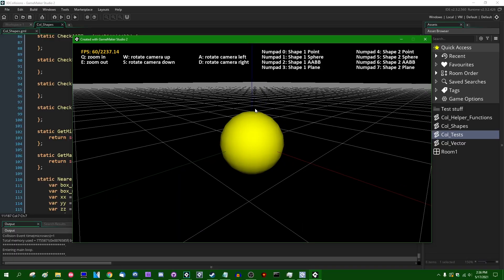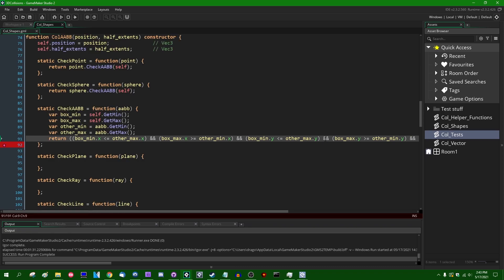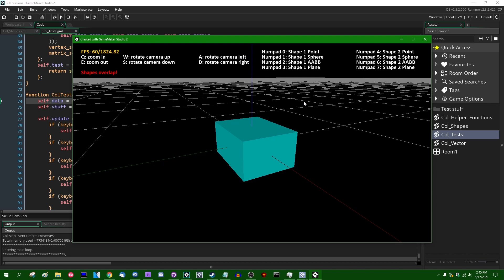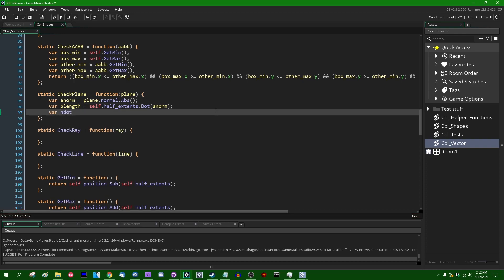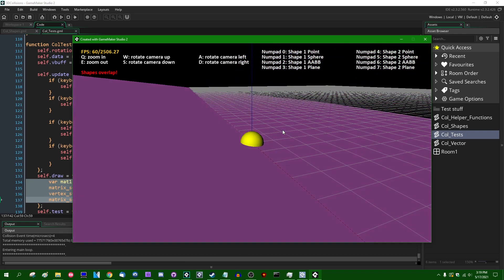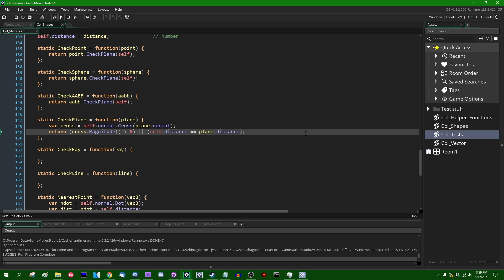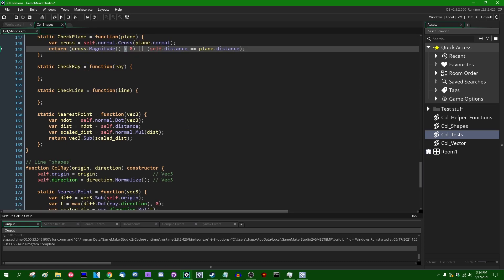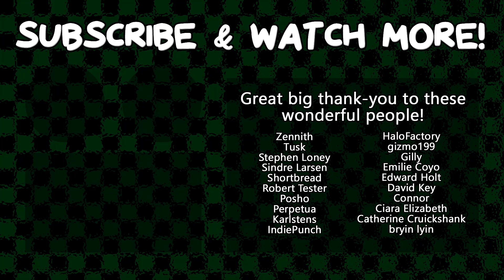Box Collisions and Plane Collisions - 3D Collisions in GameMaker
Here is collision detection with the other basic shapes, the axis-aligned bounding box and the plane. We're well on our way to making a 3D collision world!

The next few weeks will be focused on various things to do with lines, and then I'll make a demo with a 3D game world to show off the different parts in action.

3D collisions in native GML are one of the more commonly requested tutorial subjects I get. This is a big subject and will require a long time to cover properly, but they can be done - no external DLLs required!

Current roadmap:
 - AABB and plane collisions (today)
 - Raycasts (3 July and 17 July 2021)
 - Linecasts (24 July 2021)

Thumbnail credit:
Box by Nono Martínez Alonso from the Noun Project
Plane by trang5000 from the Noun Project

That promised social media link spam.